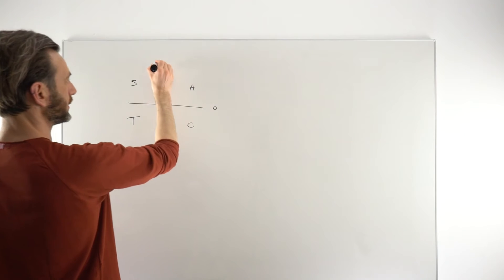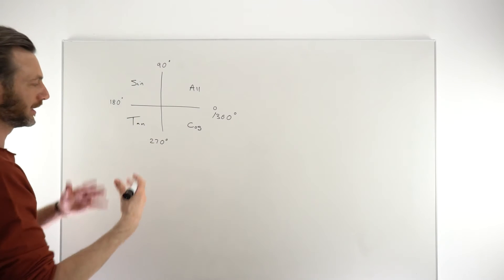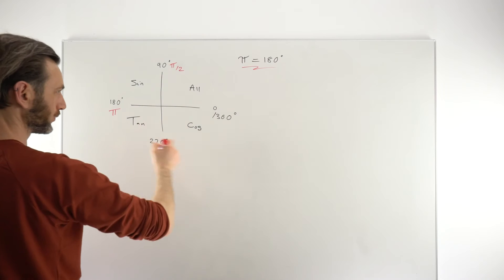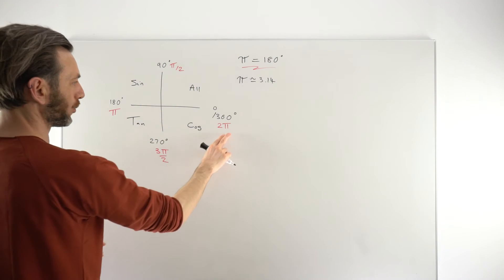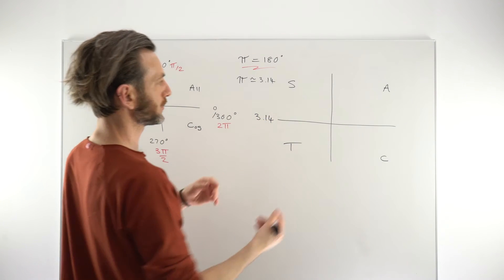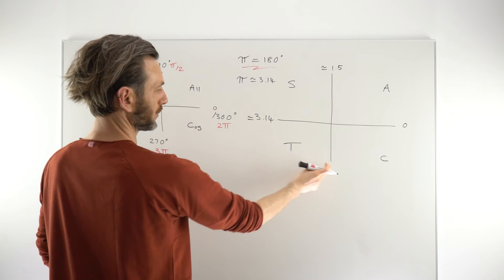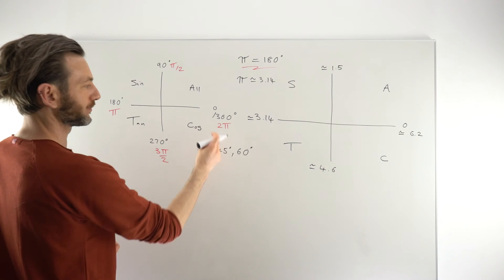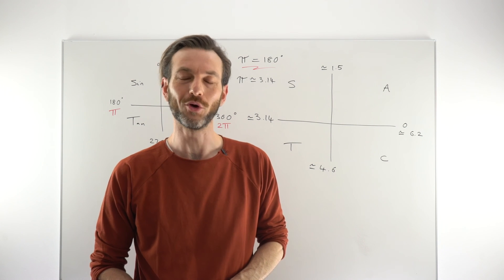The CAST Diagram in Radians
In this class students will reimagine and use the CAST presented in radians.

Gary